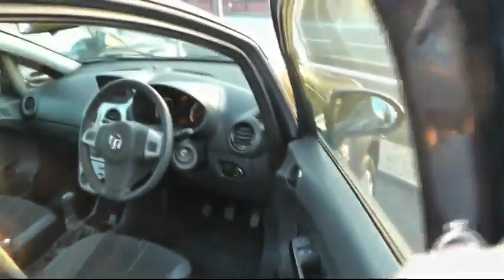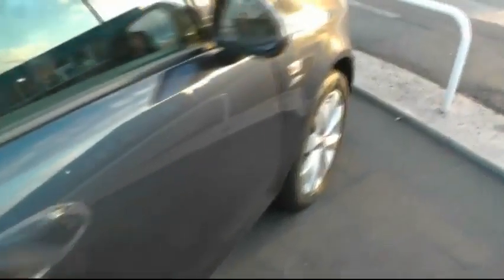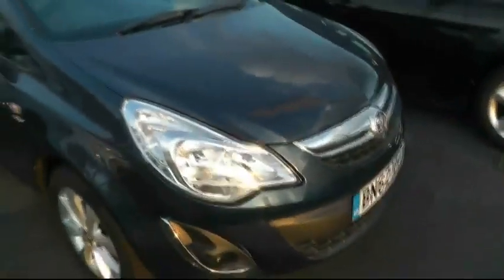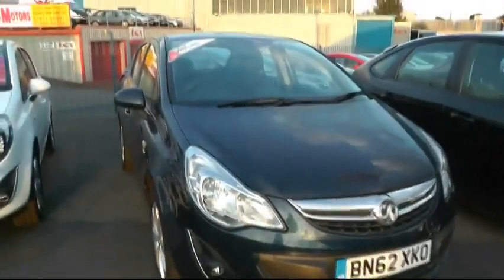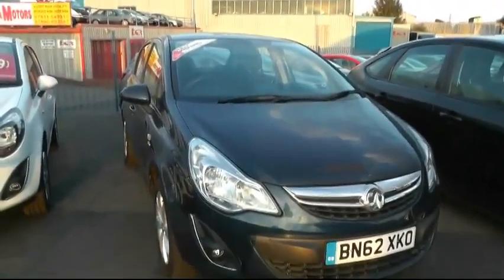BN62XKO Corsa.avi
Vauxhall Corsa 1.3 cdti Active ecoflex